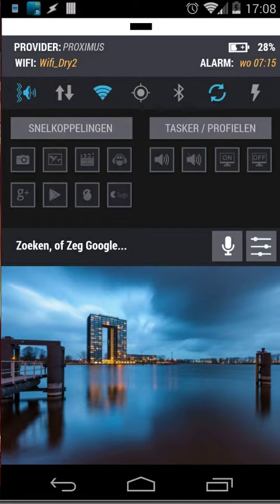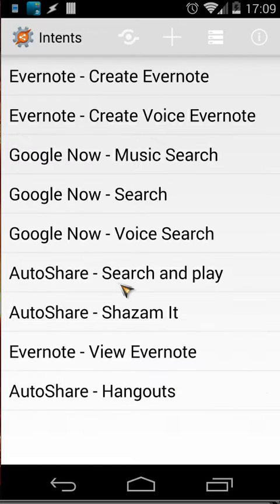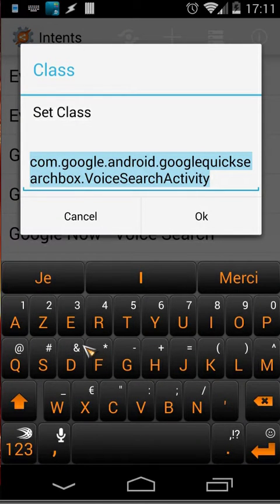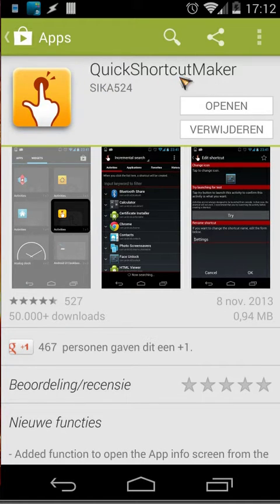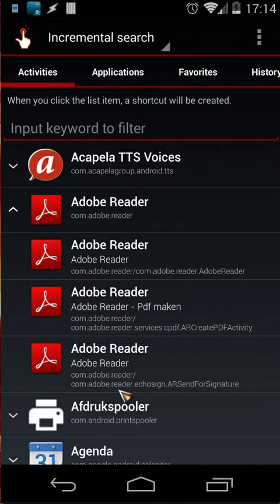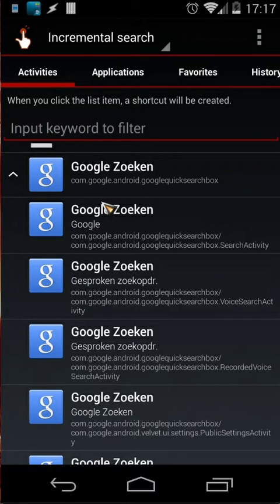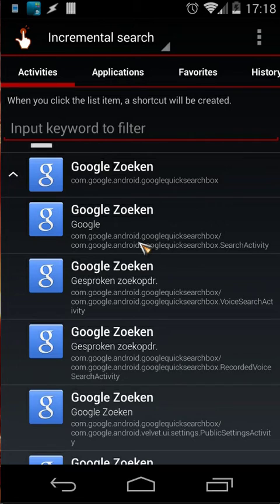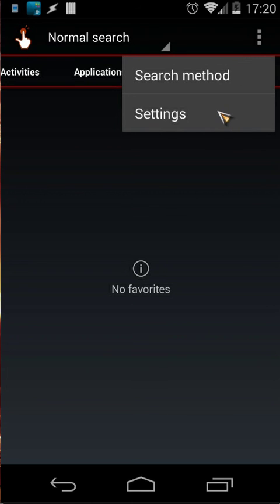App: Finding activities on your phone (for AutoShare): QuickShortCutMaker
Quick review of finding activities inside apps of your phone.
Can be useful for making intents of AutoShare...